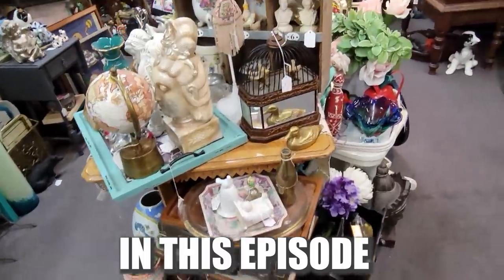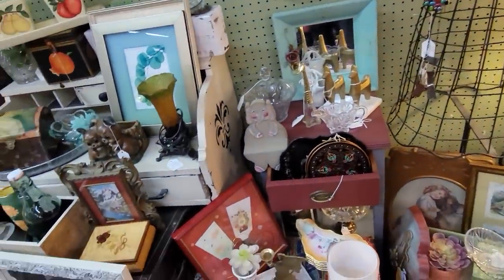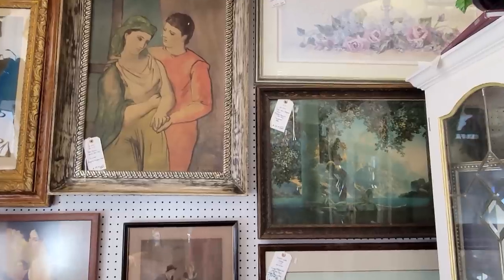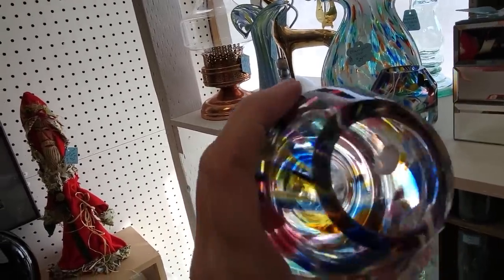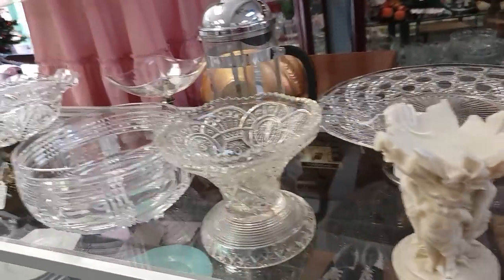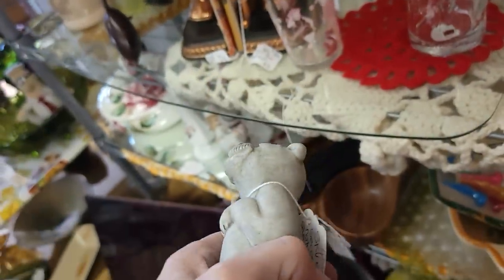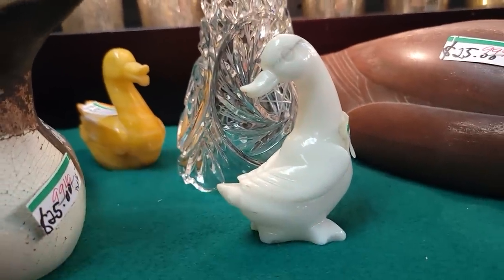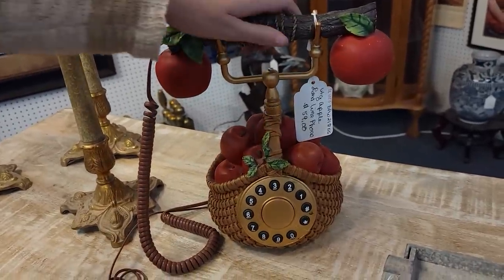Our Hearts Are Broken - Shopping Therapy - The Niche Lady Life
We dropped our little parakeet Sky off at the vet, to get our minds off of it we went shopping at a local antique mall for goodies to sell on Whatnot.

Want to be a WhatNot seller yourself?  Use this link for a little edge in getting approved!

2. Include your full name, zip code and your offer,
3. This is IMPORTANT! include a screenshot of the item OR the timestamp and which video it is from
4. If we agree on a price I will send an invoice via PayPal (Items under $20 will be in Live Sales)

To send some love:
6955 N Durango Dr Suite 1115, 299